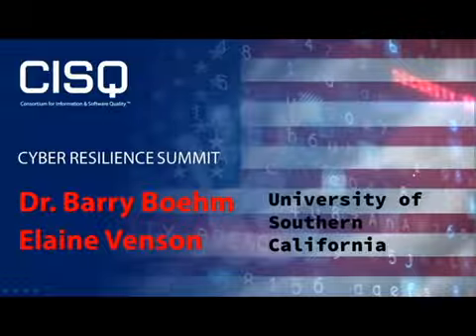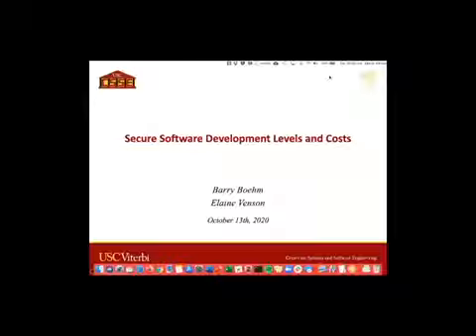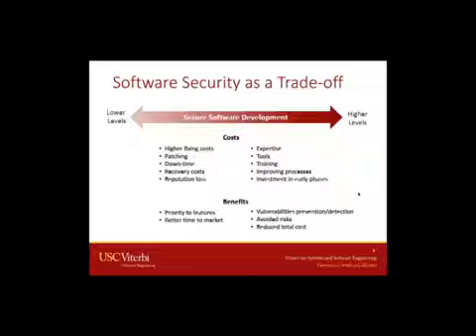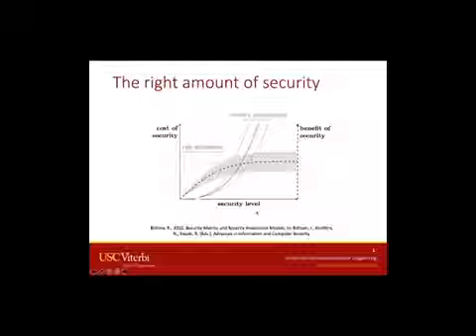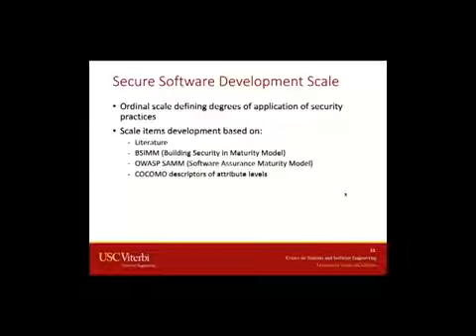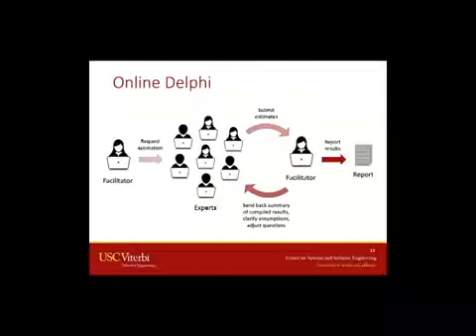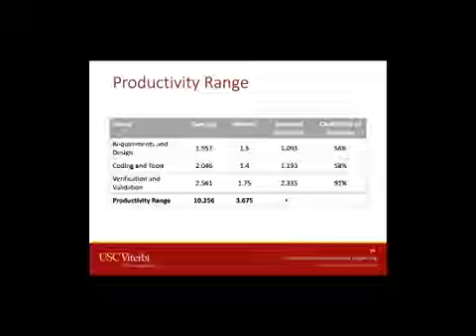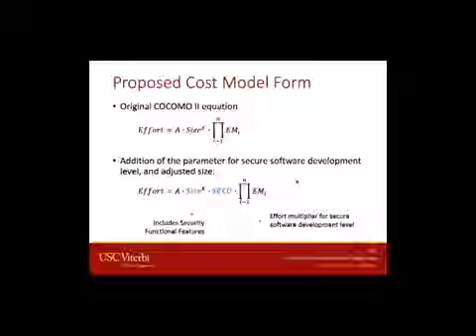Estimating the Cost of Cybersecurity Effort in Software Development Projects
- Dr. Barry Boehm, Distinguished Professor of Computer Science, Industrial and Systems Engineering and Astronautics, University of Southern California
- Elaine Venson, PhD Student, University of Southern California

As security becomes more and more an Achilles’ heel for software development, information to support decision-makers about the costs and benefits of building security in has become essential. Evaluating the cost-effectiveness of security solutions at the software development level requires understanding the impact of increasing degrees of security on the development effort. This session will present a new rating scale for establishing levels of secure software development, and the preliminary effort estimation results obtained from experts. It will also discuss the next steps envisioned to propose a security cost model based on empirical data.